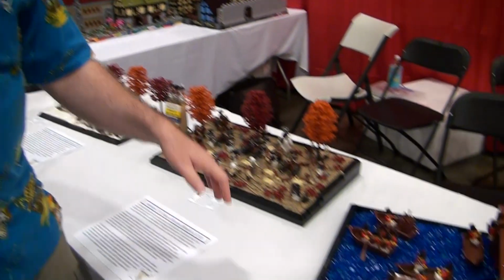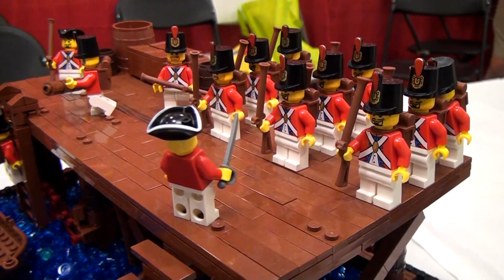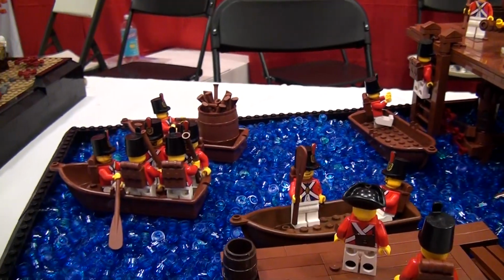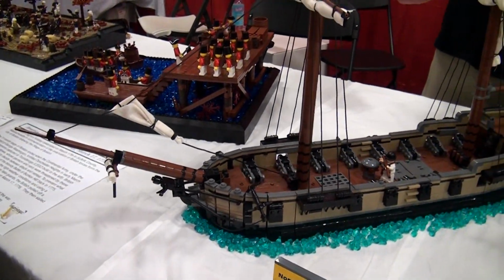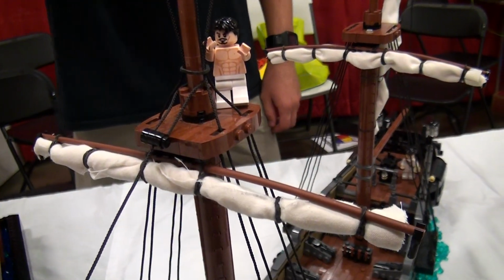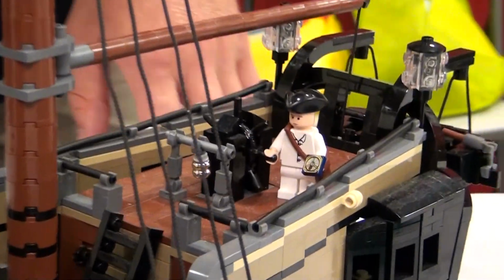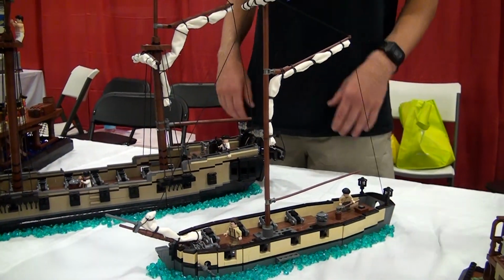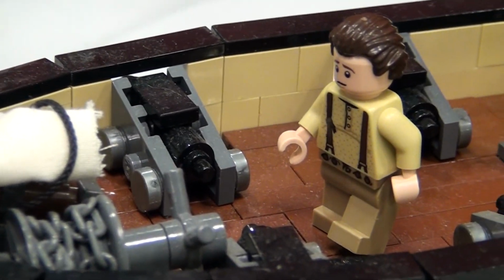LEGO Evacuation Day | American Revolutionary War 1776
Beyond the Brick's Matthew Kay talks with Gary Brooks and Erik Platt about the LEGO Evacuation Day Revolutionary War scene.